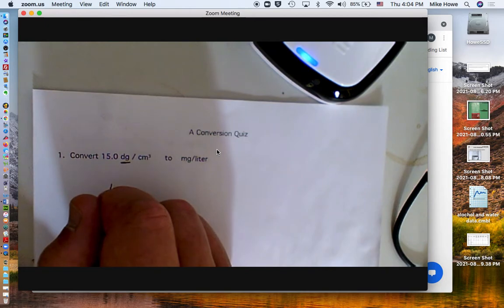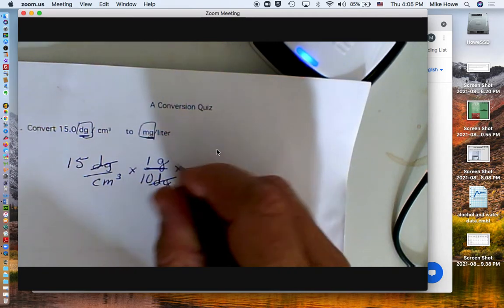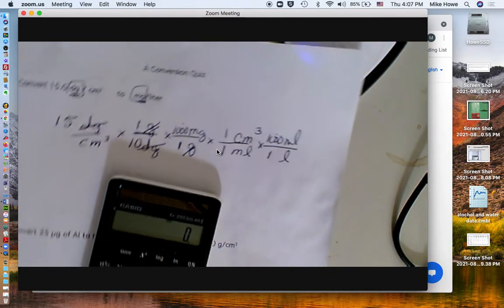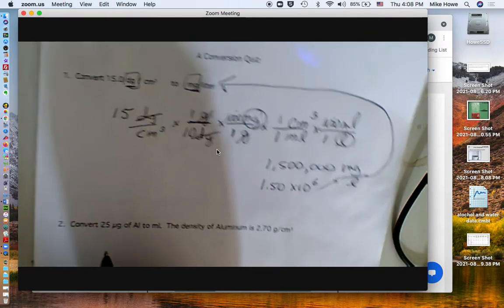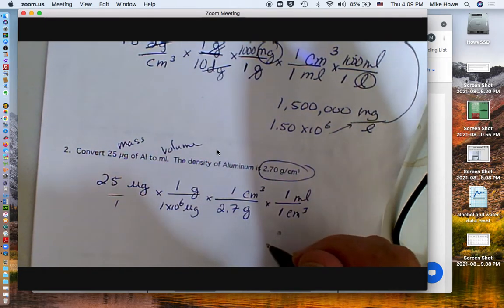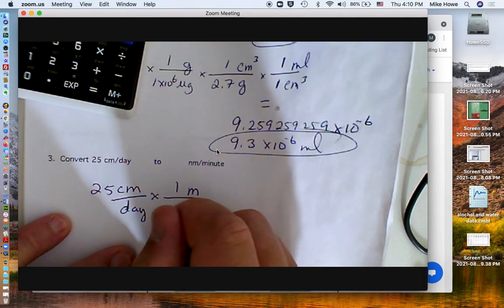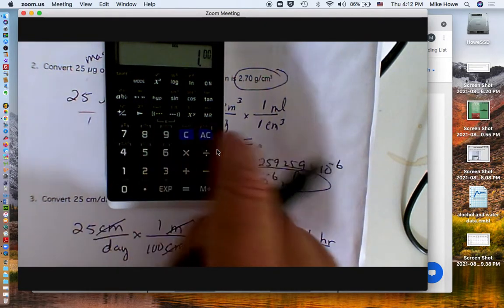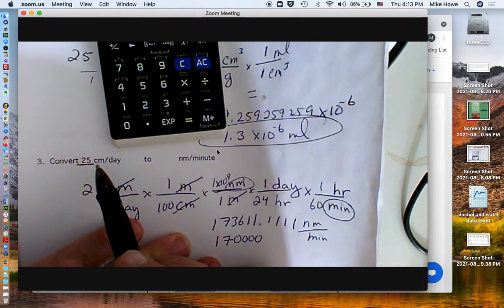quiz review dg version